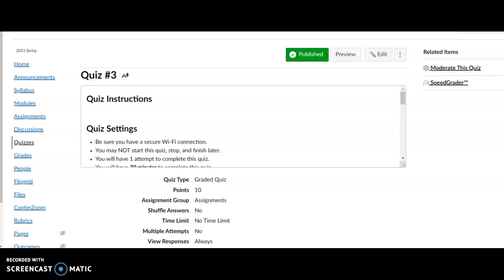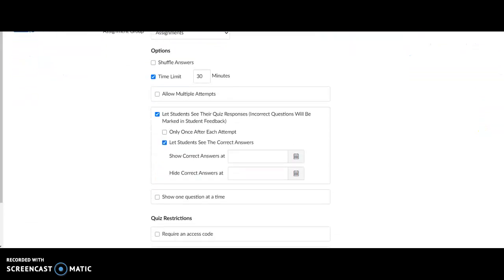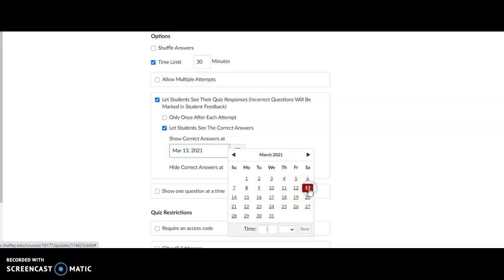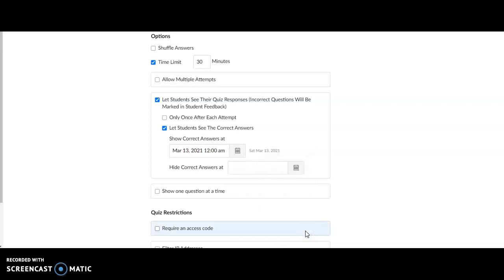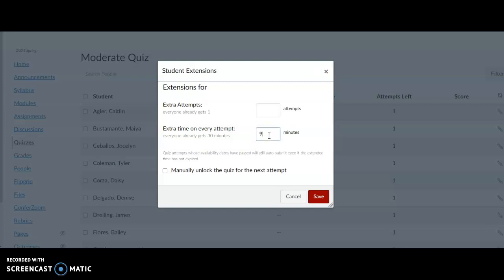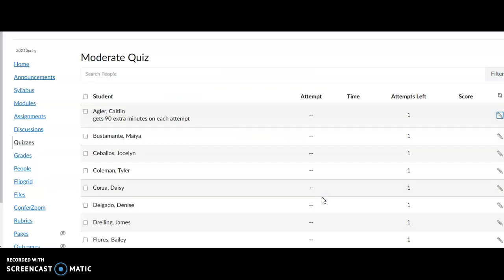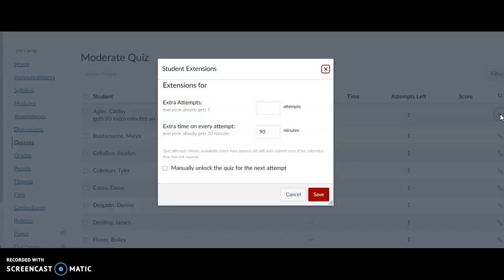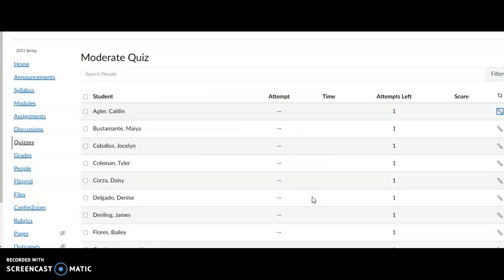Exams-extra time for DPS students